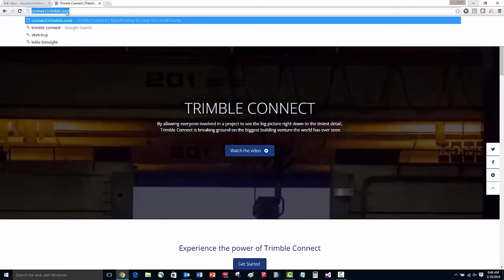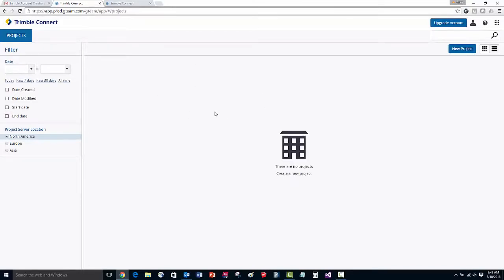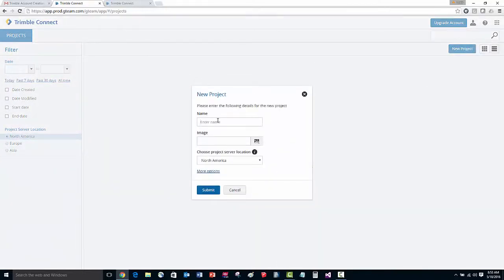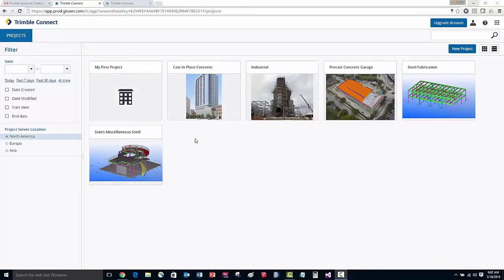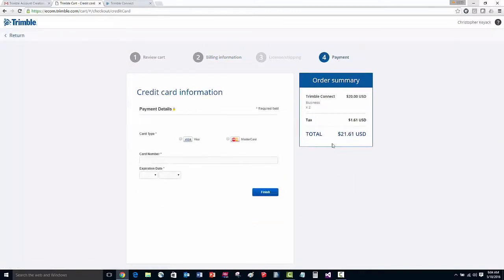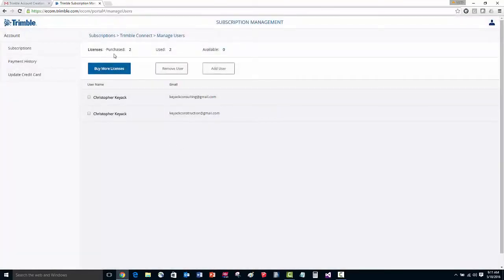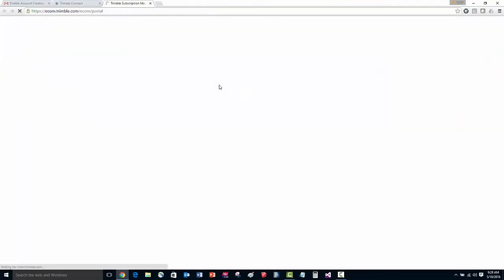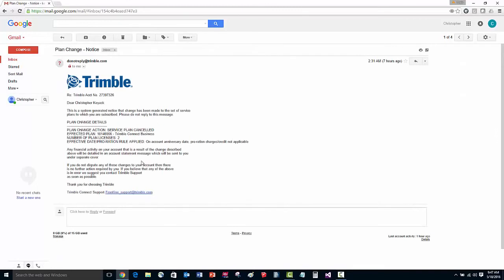00 Trimble Connect Account Setup